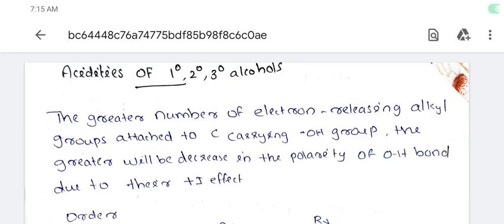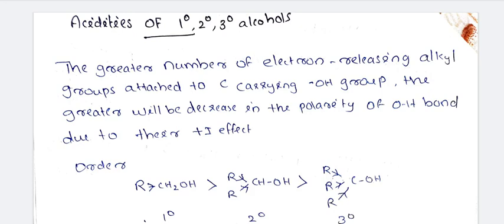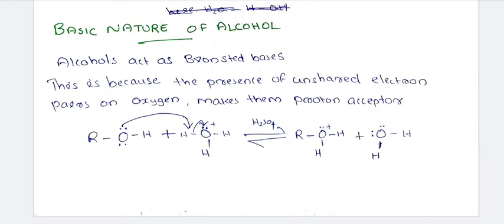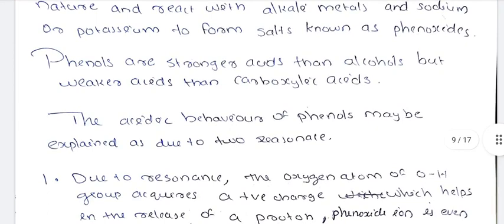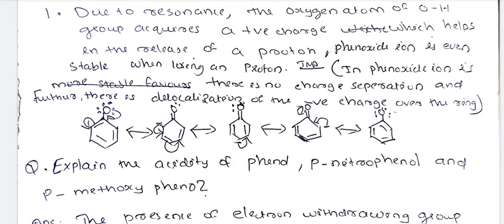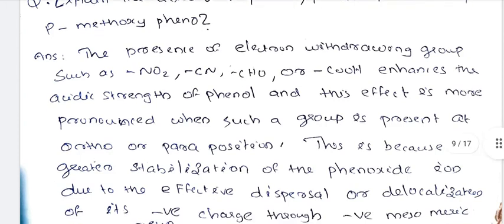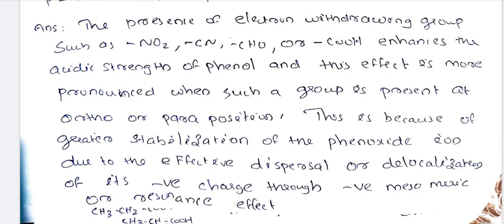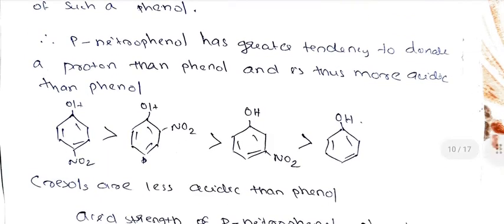organic chemistry exam special classes part-8 / organic chemistry